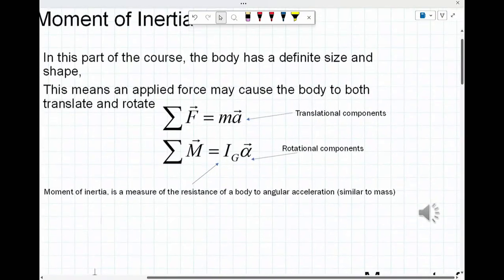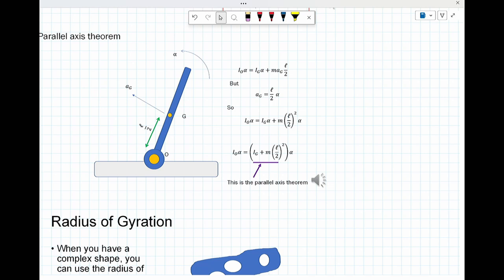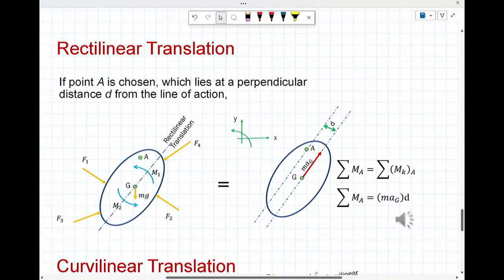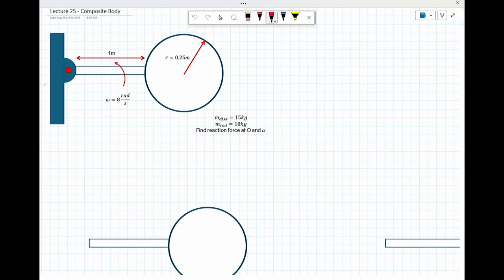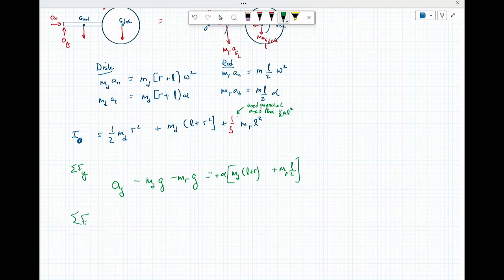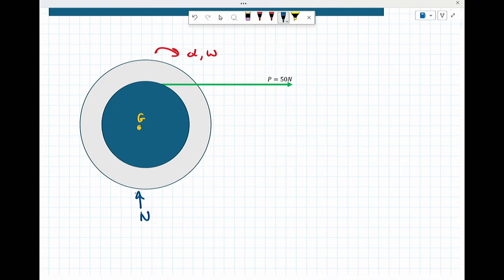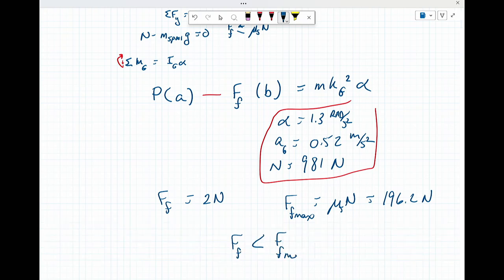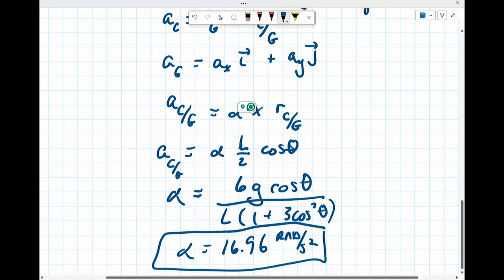Lecture 25 Summary of RB Kinetics and Examples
Quick review on the main topics that come from introducing RB Kinetics (a) Parallel Axis theorem (b) Radius of Gyration (c) Moment of Inertia and (d) the Newton Euler equations.